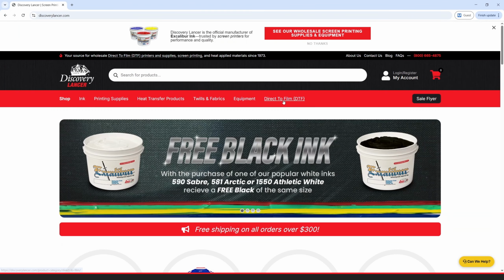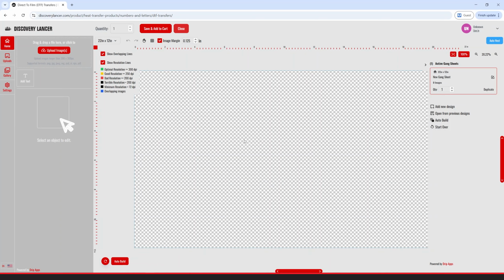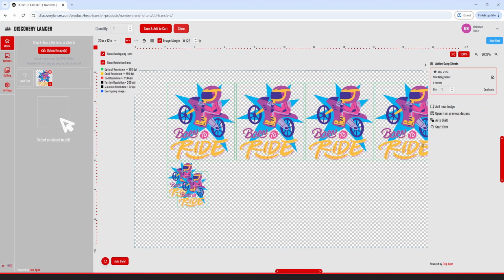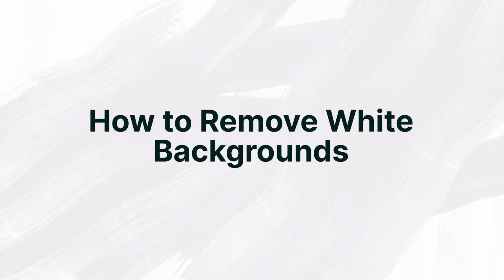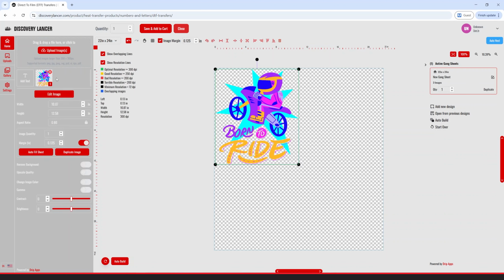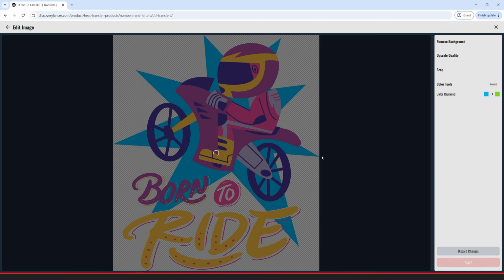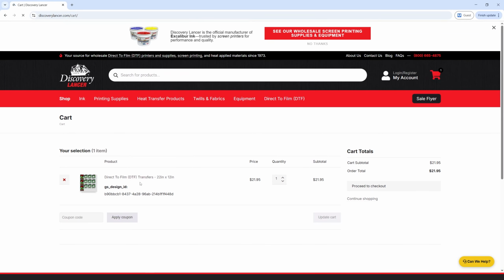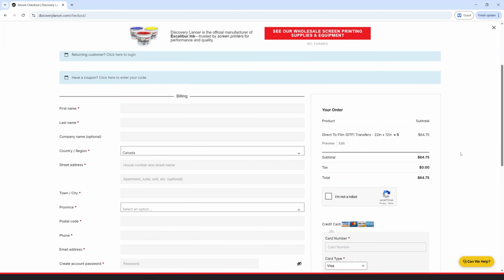How to Use the DTF Gang Sheet Builder | Discovery Lancer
Ordering DTF transfers from DiscoveryLancer.com? In this quick and easy tutorial, we’ll show you exactly how to upload, edit, and submit your gang sheet using our DTF gang sheet builder.

In this video, you'll learn how to:
✅ Upload your design
✅ Arrange your artwork
✅ Remove white backgrounds
✅ Change artwork colours, and more!

Whether you just need help navigating our builder app or if you're completely new to DTF transfers, this video walks you through each important step so you can order DTF transfers with confidence.

🛒 Ready to get started?

Have questions? Our team is here to help every step of the way!

Chapters:
0:00 How to Use the Gang Sheet Builder Intro
0:14 Getting Started & Uploading Artwork
1:06 How to Arrange Artwork
1:34 How to Remove White Backgrounds
2:20 How to Change Artwork Colours
3:05 Adding to Cart & Checking Out
3:54 Free Shipping on DTF Transfer Orders over $99, Flat $12.95 On All Other DTF Transfer Orders

Welcome to Discovery Lancer, your go-to online store for wholesale printing products, equipment, and supplies! With over 50 years of experience, we specialize in screen printing, heat transfer, and Direct To Film (DTF) technologies, serving businesses of all sizes across North America. Our extensive catalogue includes everything from Excalibur plastisol inks to cutting-edge Direct To Film (DTF) products and supplies, ensuring we meet all your printing needs. We’re committed to providing superior service, fast shipping, and innovative solutions to help you succeed. Discover the difference with Discovery Lancer today!

At Discovery Lancer, we take pride in being more than just a supplier. For over 50 years, we’ve partnered with screen printers and businesses of all sizes, providing them with the tools they need to succeed. Whether you’re looking for Excalibur plastisol inks, screen printing equipment, or Direct To Film (DTF) supplies, we offer a convenient online store where you can find everything you need, all in one place.

Recent Google Reviews about Discovery Lancer:

"Great company to deal with. We recently changed over to Lancer for our DTF needs. Great products and customer service." - George Merjavec

"Really fast, great service and great quality DTF transfer printing." - ALT Marketing

"Brilliant in every way!
As the advent of Direct To Transfer befalls the print industry, our shop has been struggling to find quality DTF products UNTIL we found Discovery Lancer. We have used several larger and smaller companies to fulfill our DTF needs over the last few years with varying results. NONE of Discovery Lancer's competitors even comes close in terms of quality and price.

Transfers that they offer are superior in terms of colour matching, and their online ordering portal is a snap to use.

Price point always wins compared the competition, and shipping discounts are offered for small and large runs.

AND: their customer service is top notch and fast to reply with the answers needed. Hard to beat!

Do yourself a favour and give them a shot. You will be happy that you did!" - James Hodgson